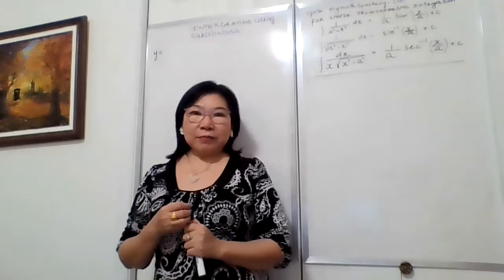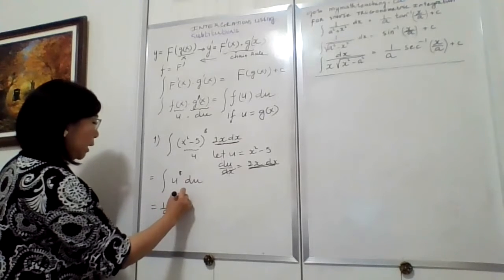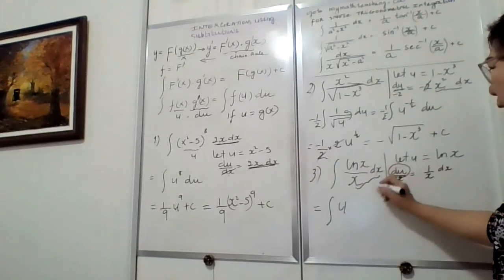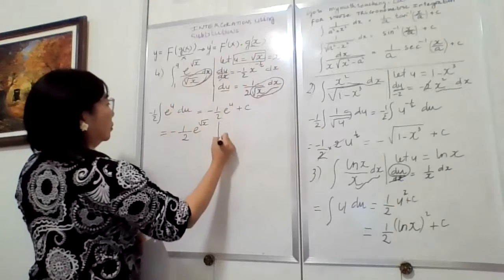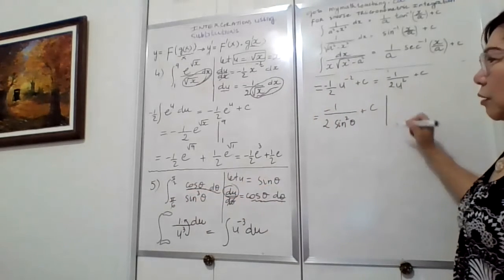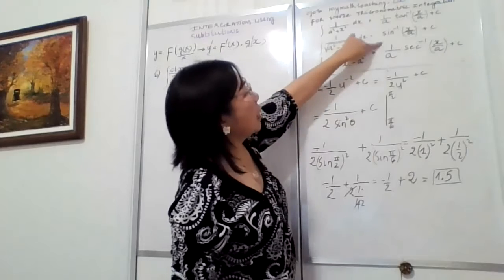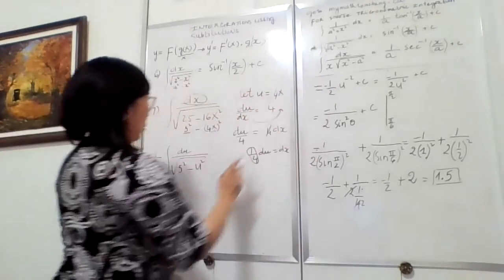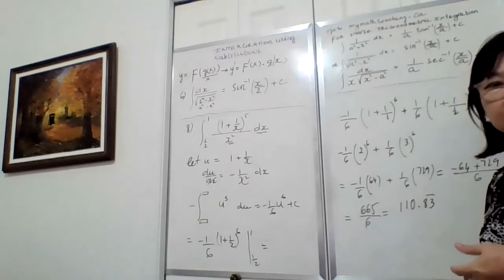CALCULUS COURSE 2 - INTEGRATIONS - My Math Teaching Online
THIS VIDEO SHOWS HOW TO USE SUBTITUTIONS TO INTEGRATE A DERIVATIVES OF A COMPOSITE FUNCTION.